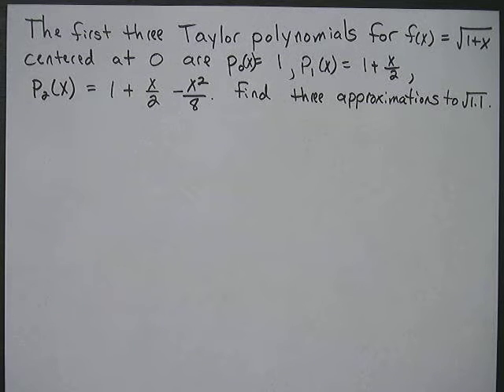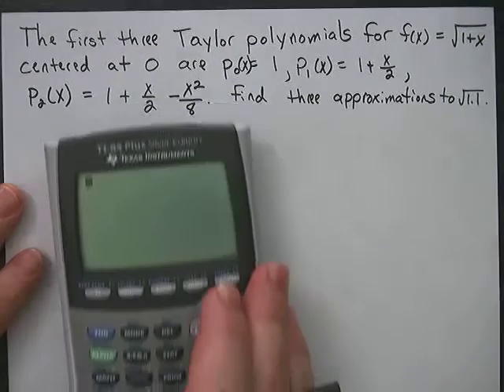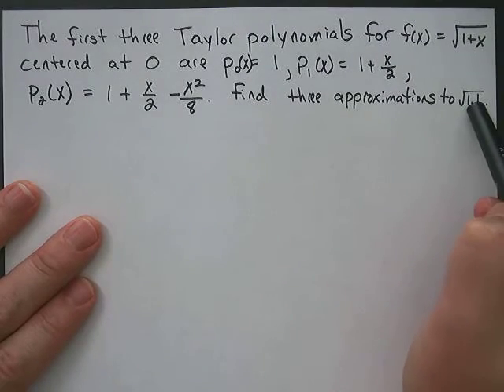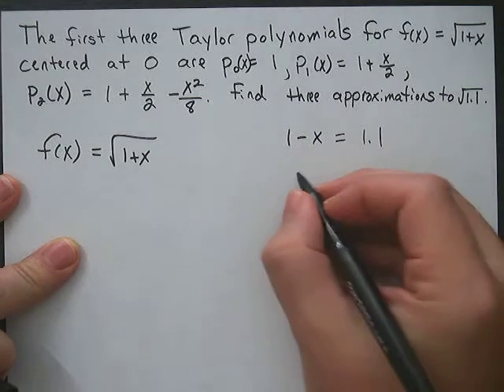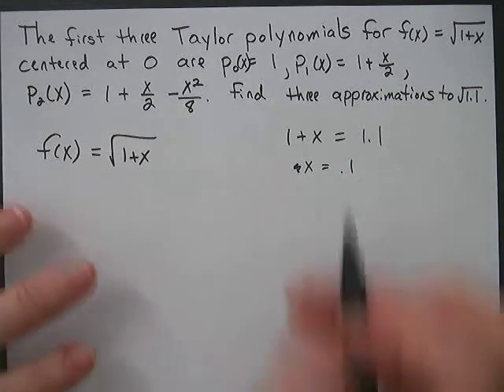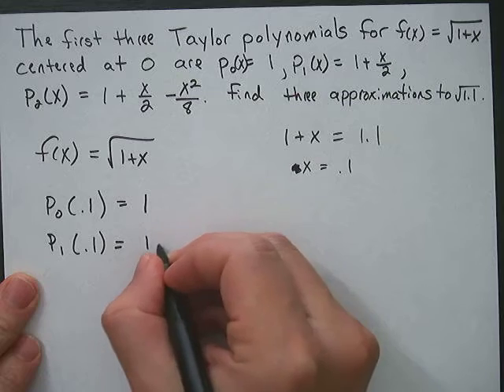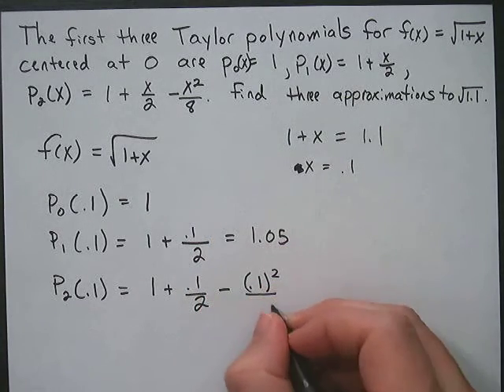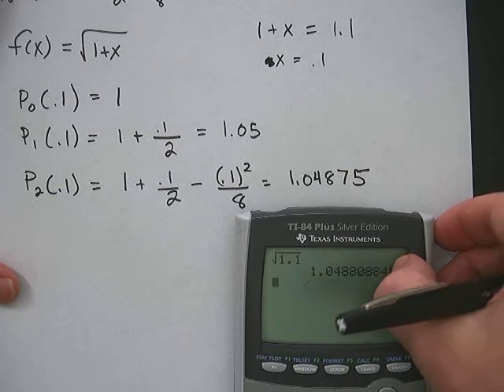Calculus: Basic Taylor Series Approximations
Basic approximating with Taylor Series